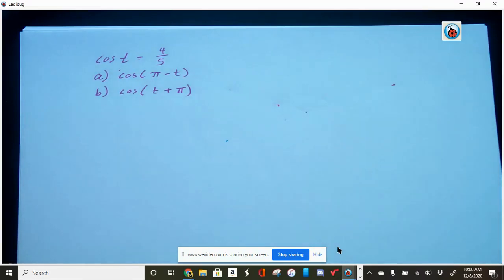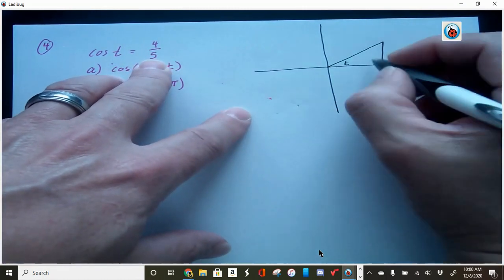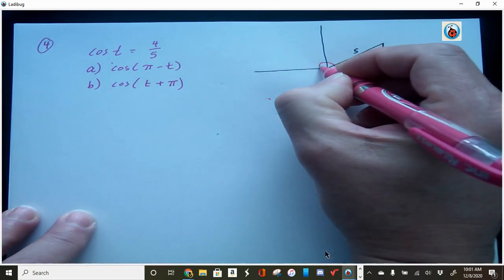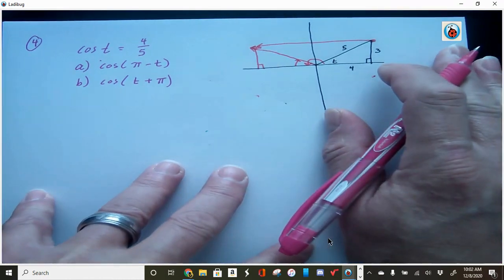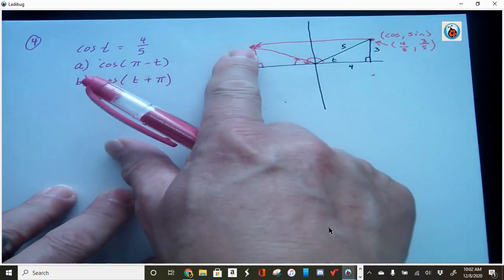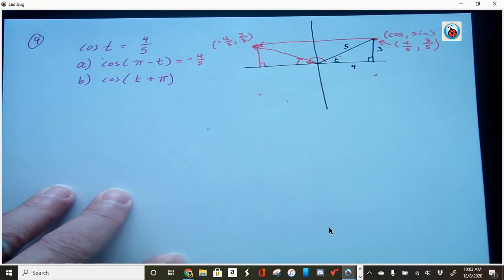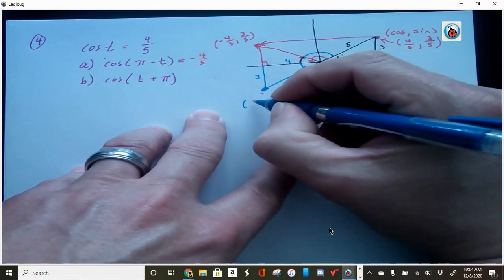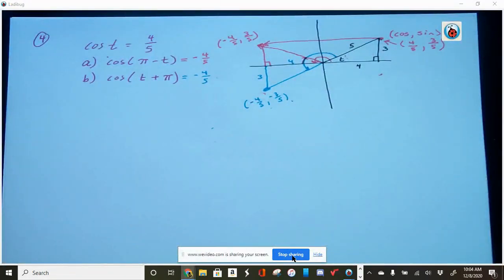4.3 Warm Up #4